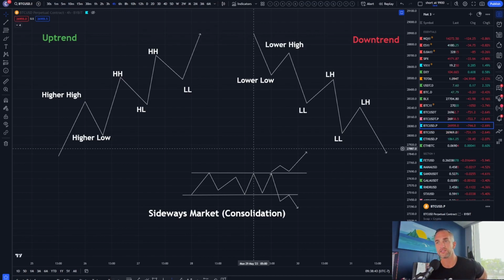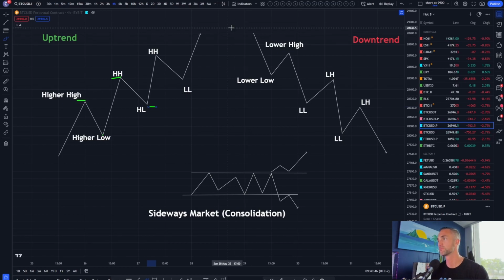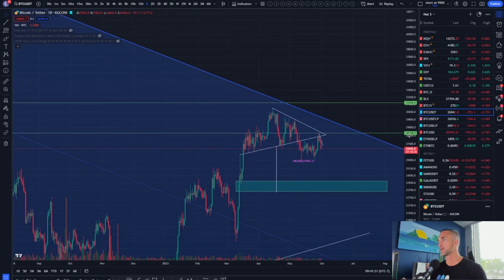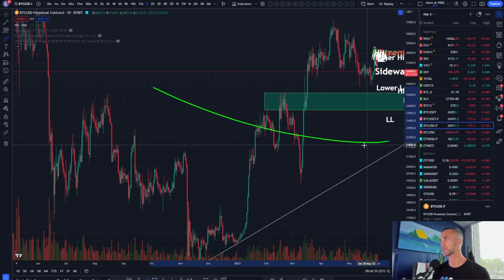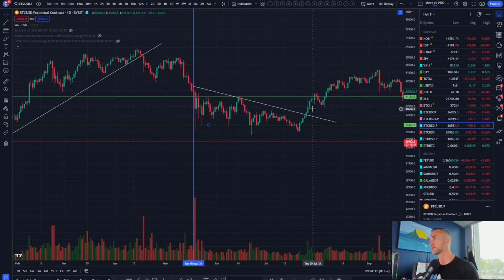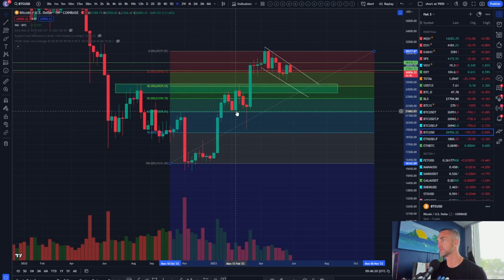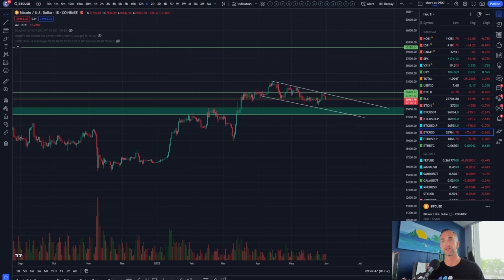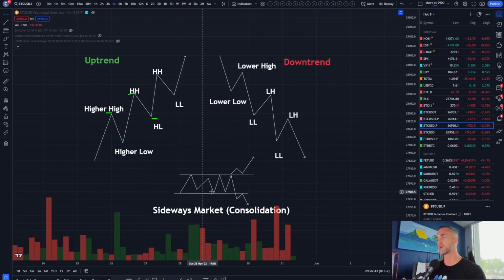Market Structure Module